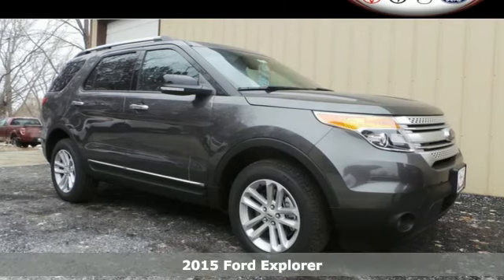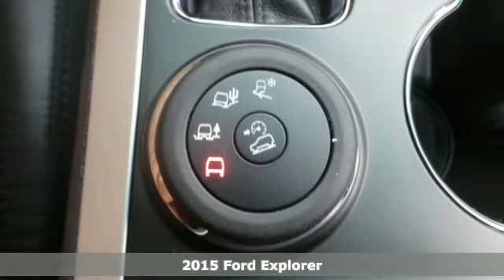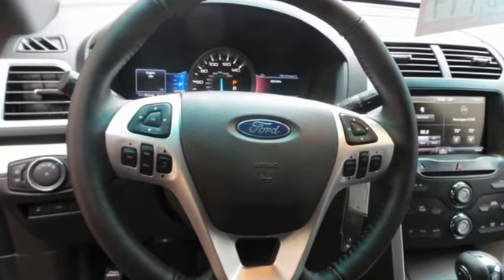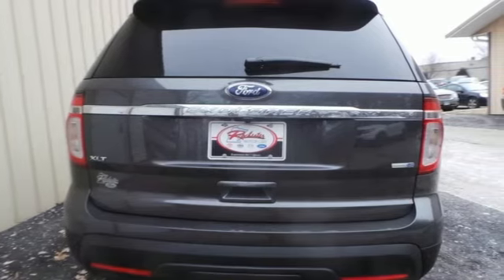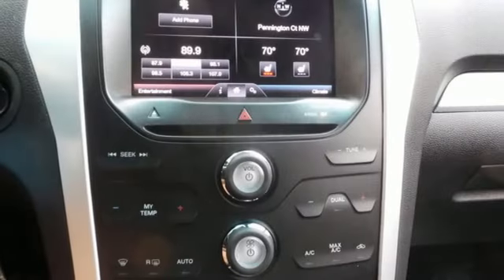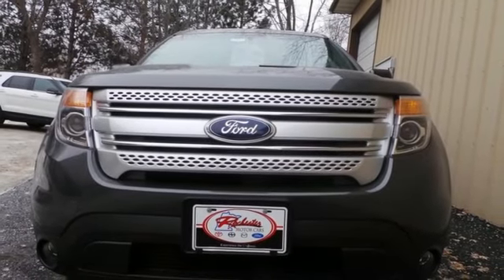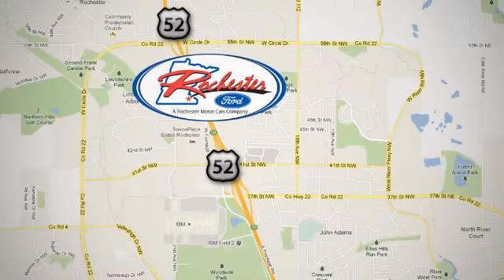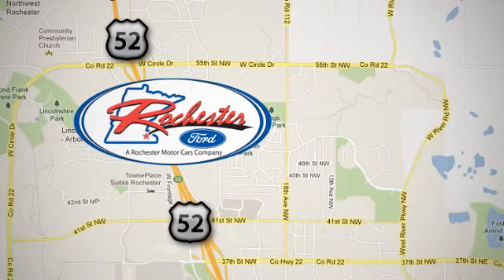2015 Ford Explorer Rochester MN Winona, MN F155098 - SOLD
Year: 2015
Make: Ford
Model: Explorer
Trim: XLT
Engine: 3.5L V6 Ti-VCT
Transmission: 6-Speed Automatic with Select-Shift
Interior: Charcoal Blk Lthr Hted
Stock #: F155098
VIN: 1FM5K8D88FGB59603
 Price does not include tax, title, and license. Residency Restirctions Apply. Discounts are: $1,000 - Switch RETAIL Customer Cash - Bos/ Chi/ Cin - Cincinnati North FDAF/ Dal/ Den/ Det/ Hou/ KC/ Mem/ NY/ Phil/ Phx/ Pit/ Sea/ TC/ D. Exp. 02/02, $500 - RETAIL Customer Cash. Exp. 02/02

Address:
4900 Hwy 52 North